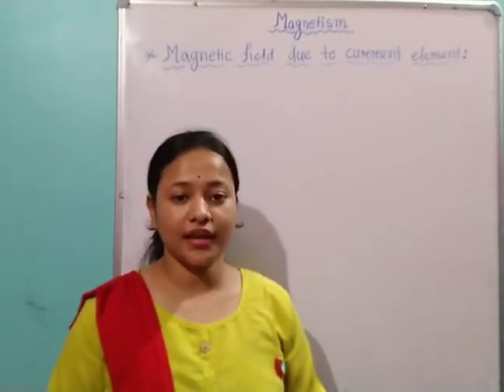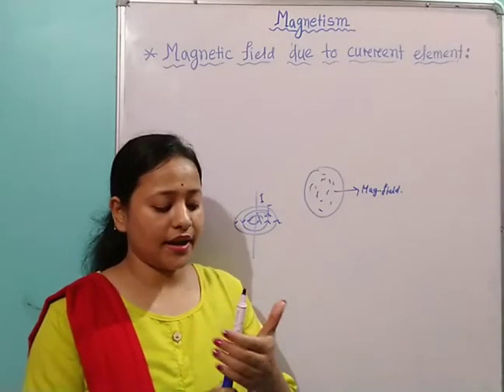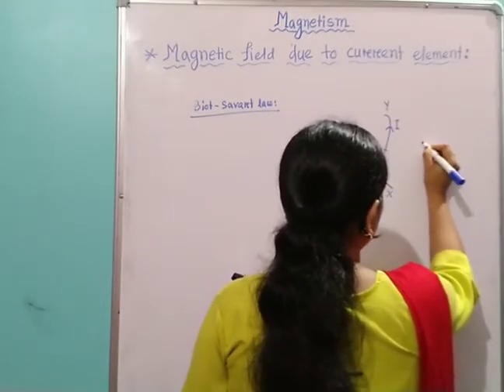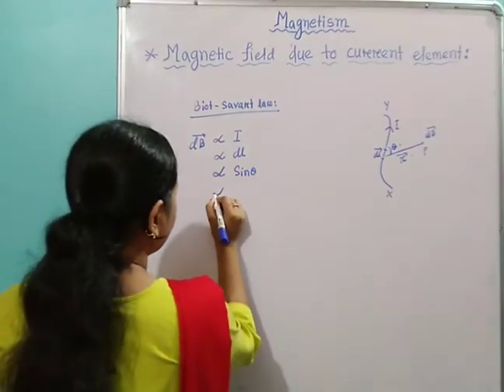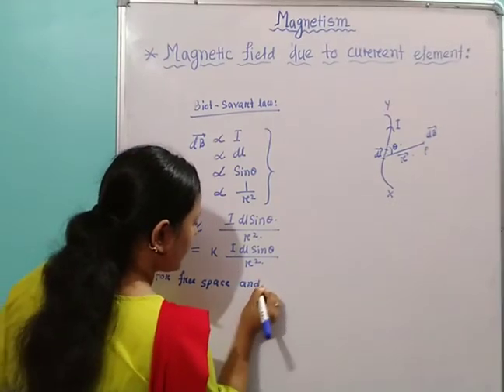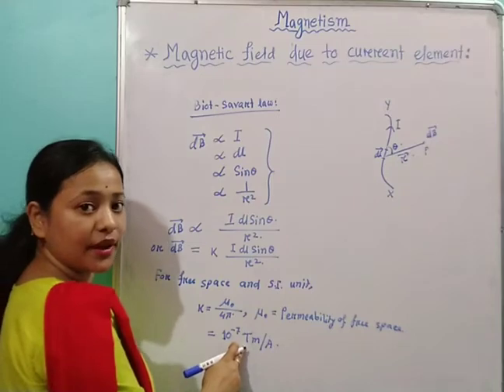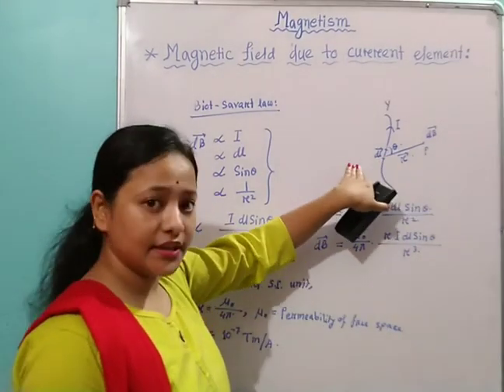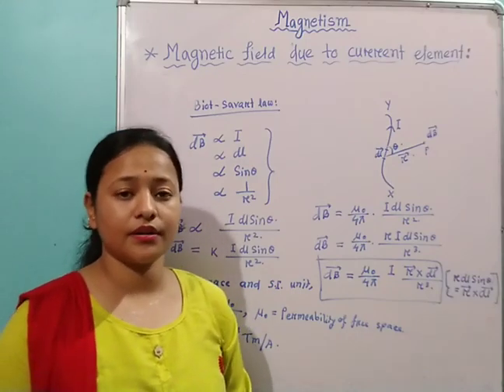Biot Savart Law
This video class is prepared by Ms Krishna Nath, Assistant Professor, for Physics Semester II students.